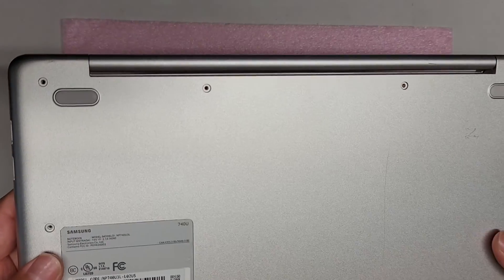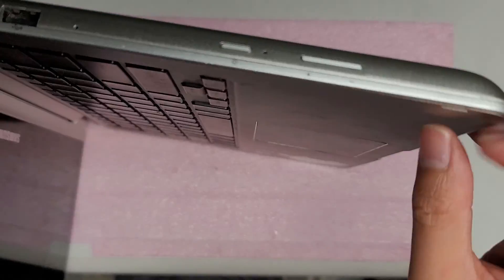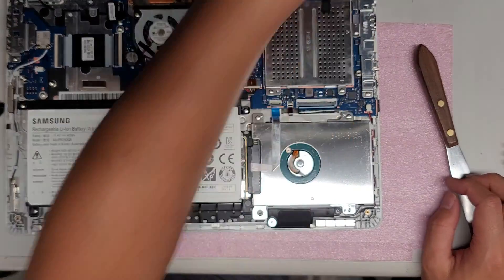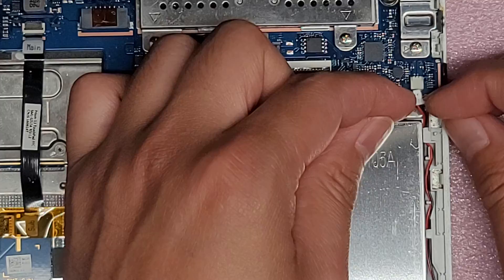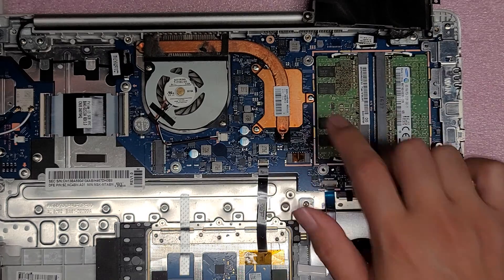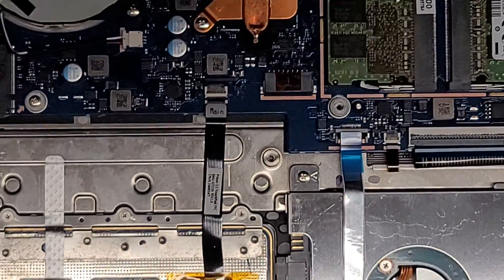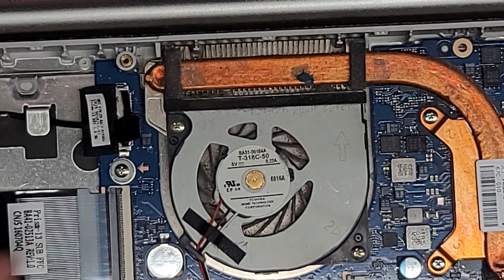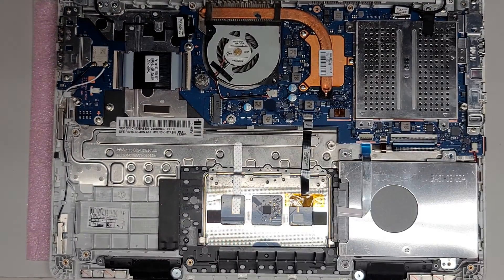Samsung NP740U3L 740U Notebook 7 Spin Disassembly RAM SSD Hard Drive Upgrade Repair